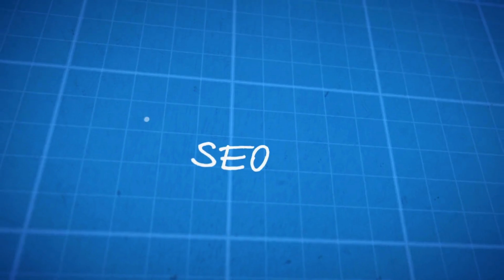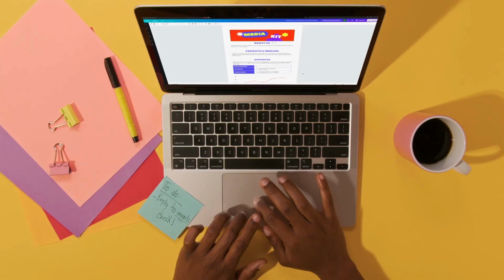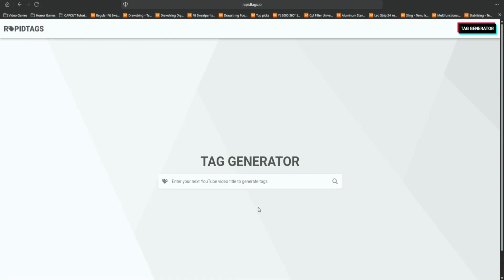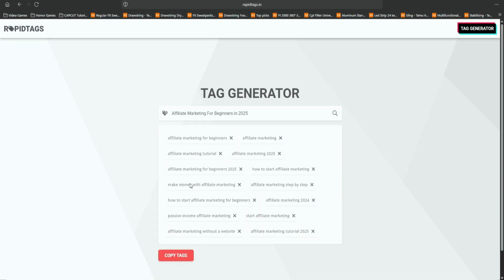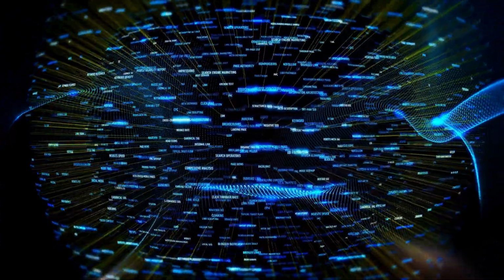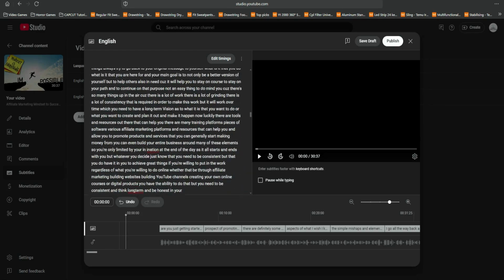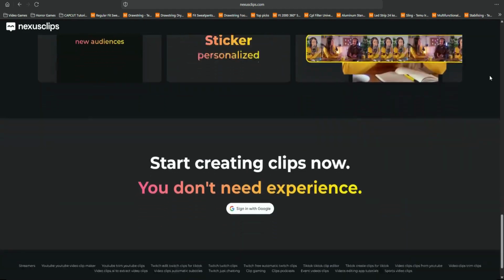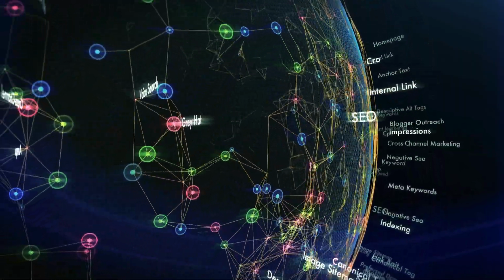Boost Views and Sales with SEO A Beginner's Guide to Affiliate Marketing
This beginner affiliate marketing guide will discuss how to boost views and sales with SEO.